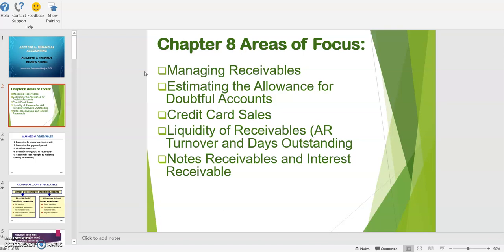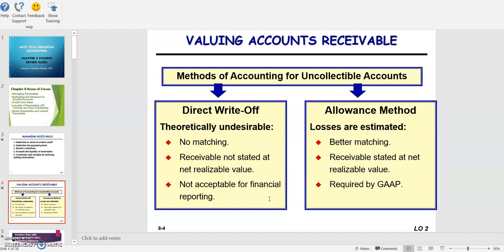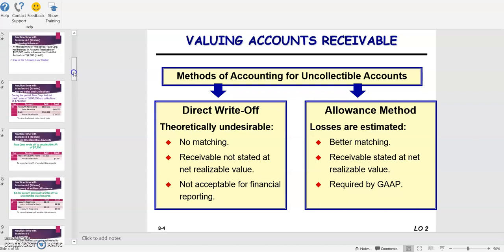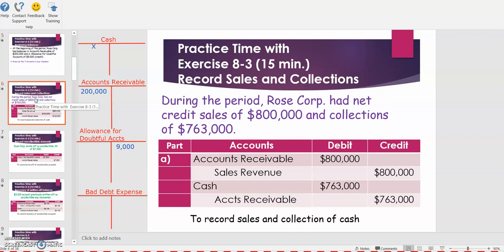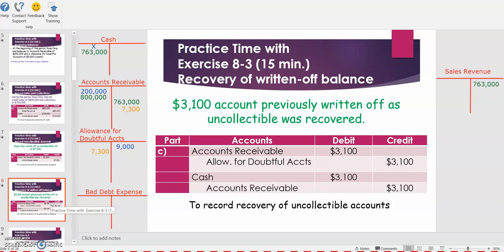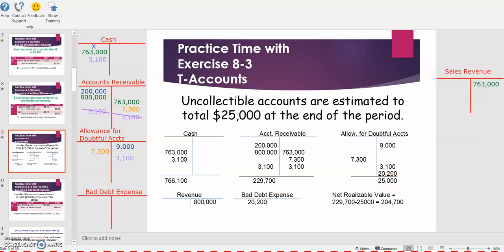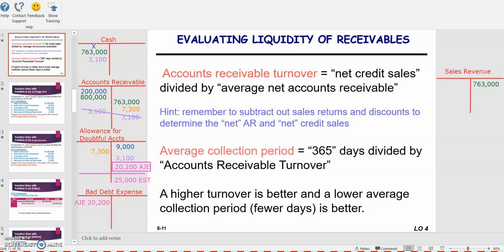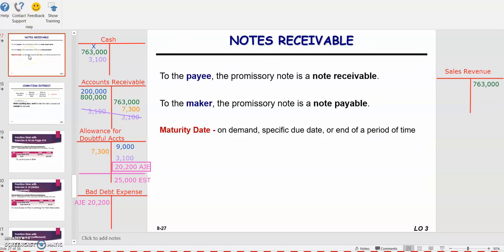Highlights from Chapter 8 Student Review Slides